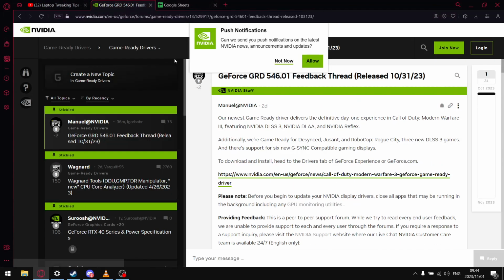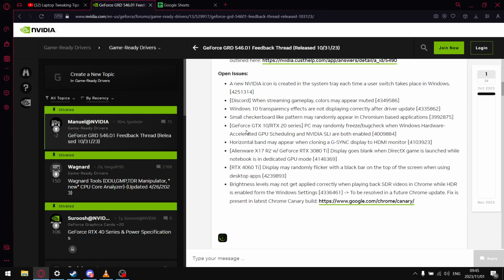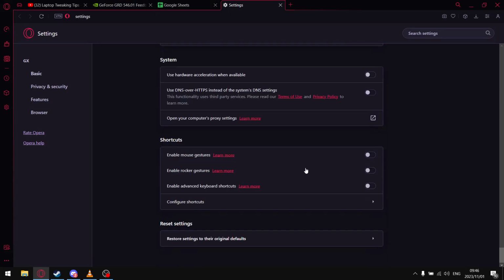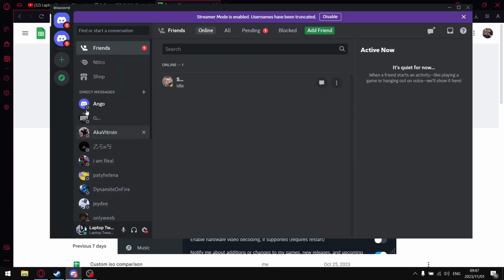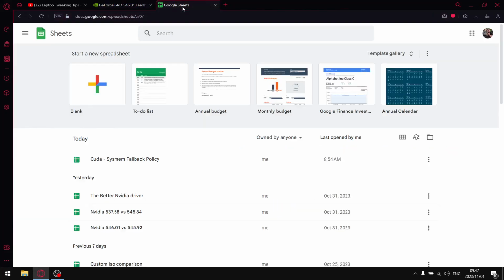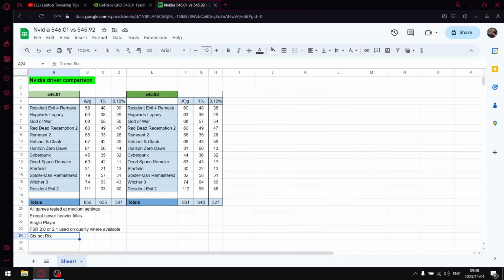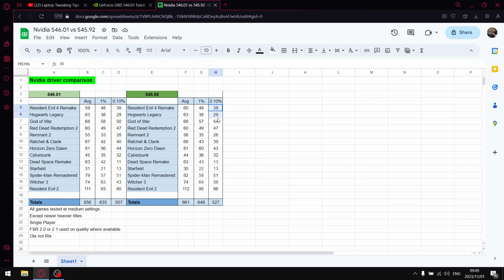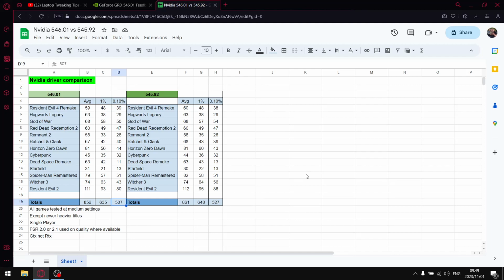Nvidia Drivers 545.92 vs 546.01 | Driver Comparison Analysis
In todays video I compare the latest Nvidia driver 546.01 against the previous driver 545.92
They are coming thick and fast lately!!

Dell G15
i5 10200h
24gb DDR4 2933mhz
Gtx 1650 GDDR 6
500 gb gen 3 Nvme 2,500 mb/s
2 tb Gen 3 Nvme 3,500 mb/s